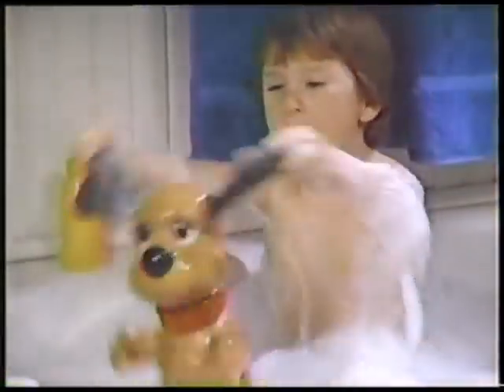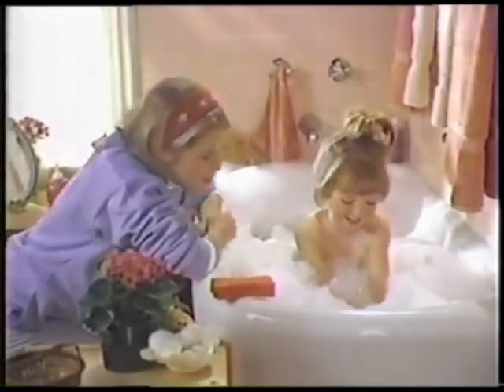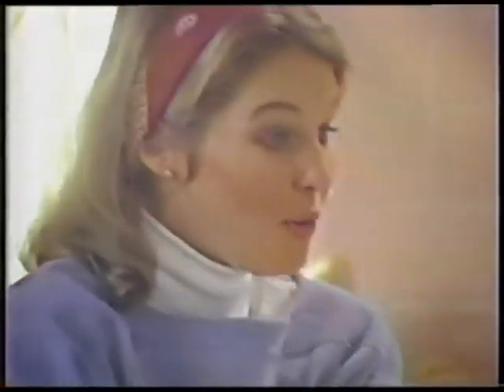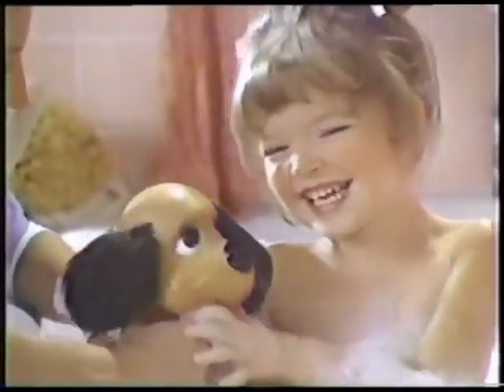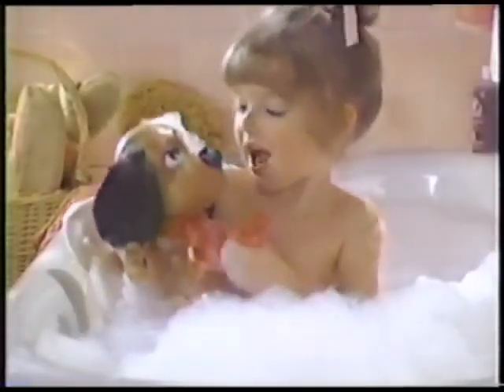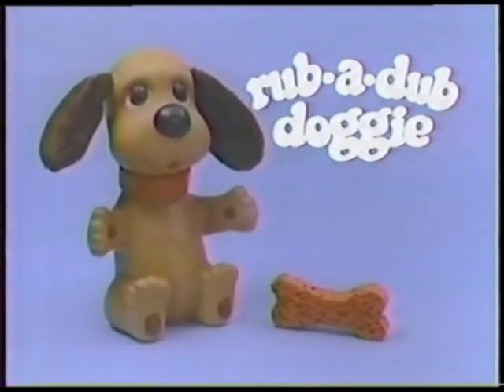Rub-A-Dub Doggie Commercial [1980's Ideal]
Rub-A-Dub Doggie was produced by Ideal from 1981, then Tyco from 1989 (after they acquired Ideal). They were a series of 10 inch dogs to be played with in the bath, an off-shoot of Rub-A-Dub Dolly. There were also smaller 4 inch dogs and a playset for them.